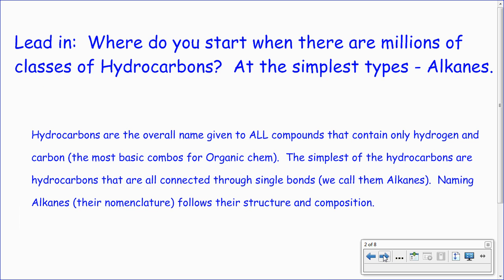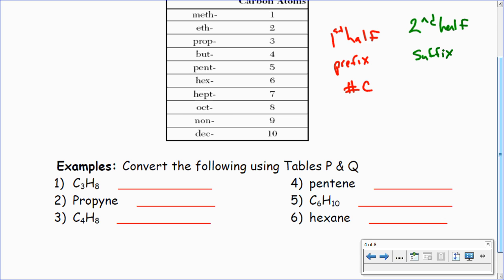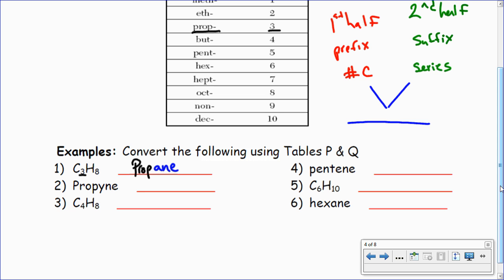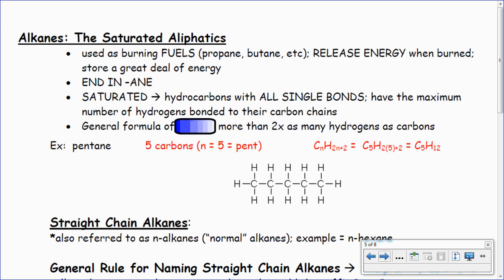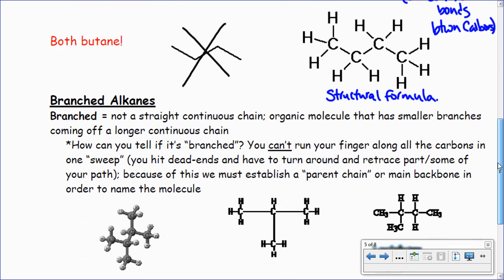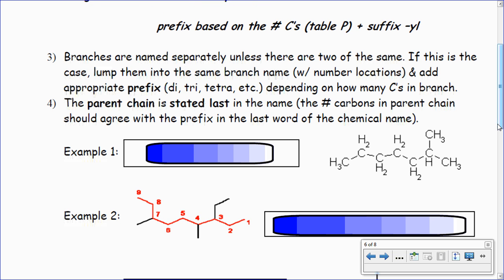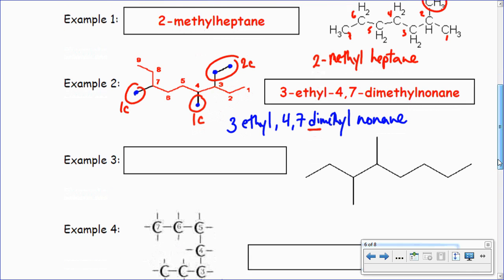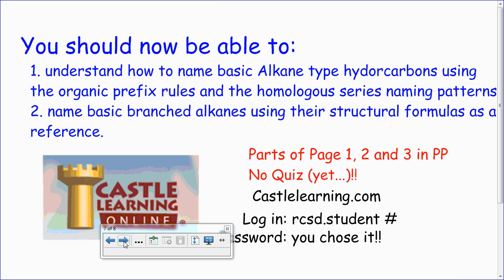MoNaCo - Organic - 02 - Alkanes & Branched Alkanes